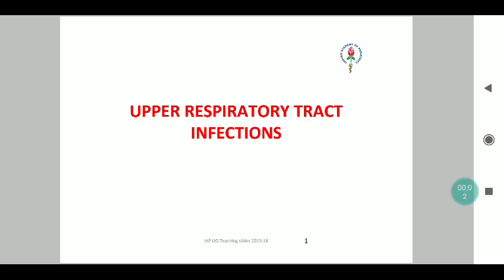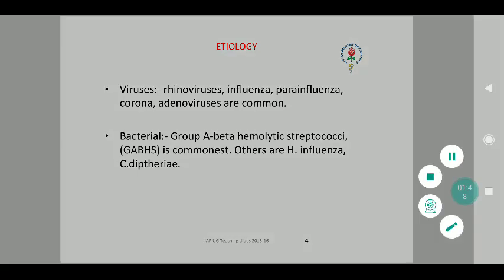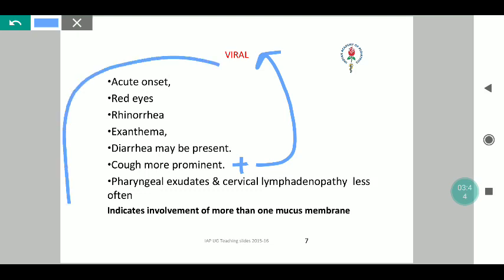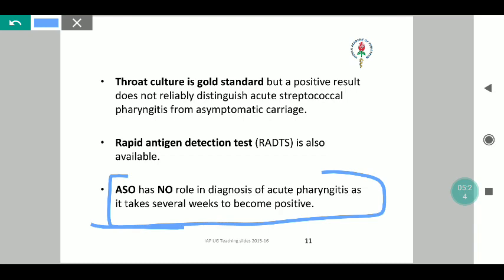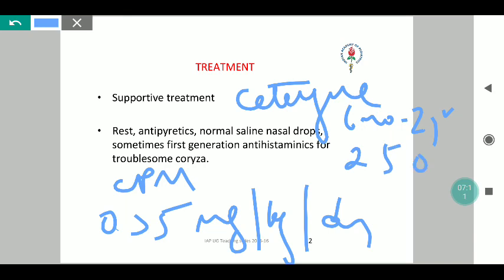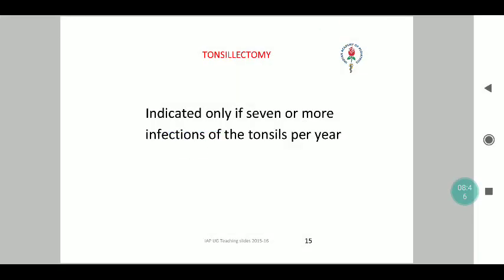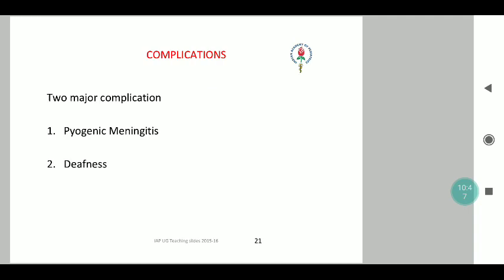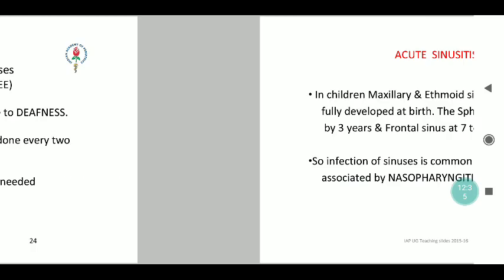Upper Respiratory Tract Infections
Short presentation on upper respiratory tract infections